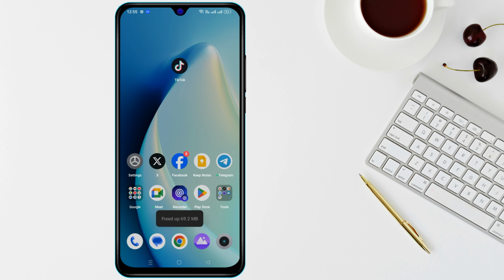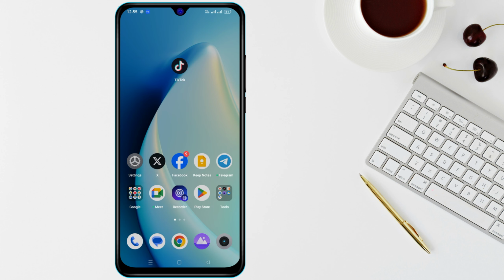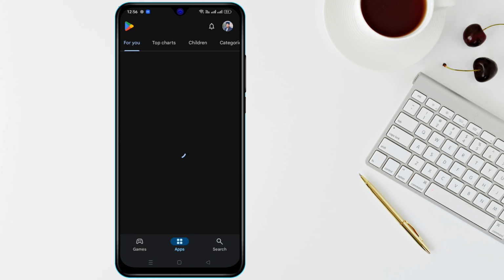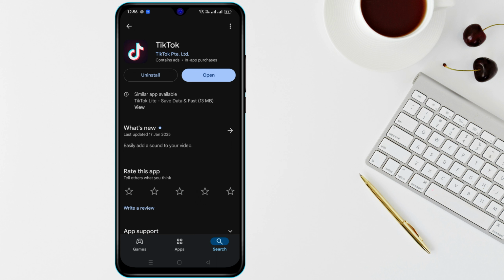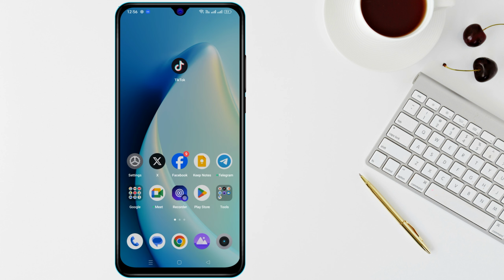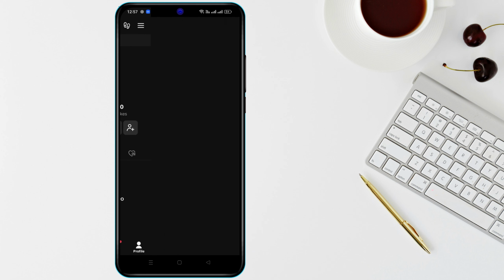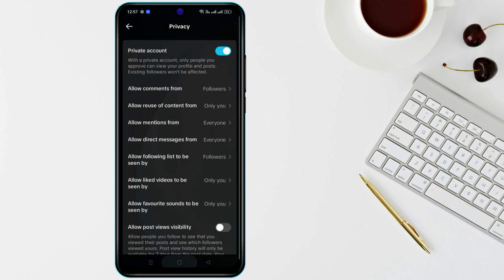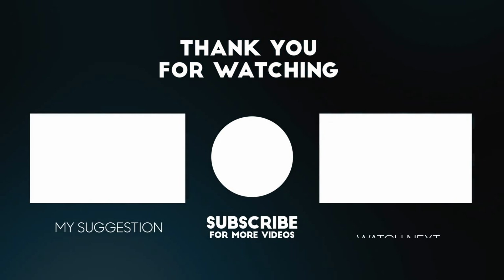How to Fix TikTok Live Comments Not Showing on Android | Comments Don’t Show? Enable TikTok Comments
Having trouble with TikTok comments not showing up on your Android device? You’re not alone! Many users face this issue where comments on TikTok are not showing up, especially on TikTok Live or regular videos. But don’t worry! In this video, we will show you how to fix TikTok comments not showing with simple and easy steps.

If your TikTok comments don’t show, it could be due to a TikTok comment not showing problem, app glitches, privacy settings, or even TikTok comments not working because of restrictions. We will guide you on how to fix comments not showing up on TikTok, whether it’s on your TikTok videos, TikTok Live comments not showing, or even if TikTok all comments are not showing.

You will also learn why some comments are not showing on TikTok and how to enable comments in TikTok if they are disabled. Whether you are facing issues with TikTok video comment not showing or even YouTube Shorts comments not showing, these fixes can help resolve the problem.